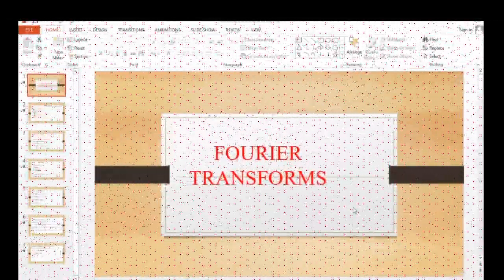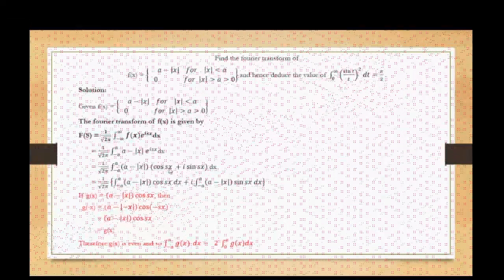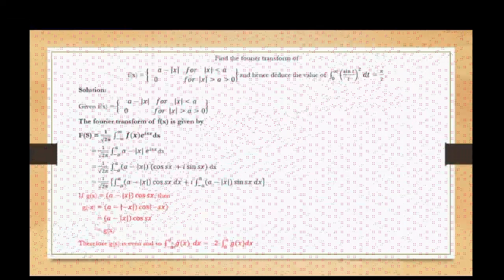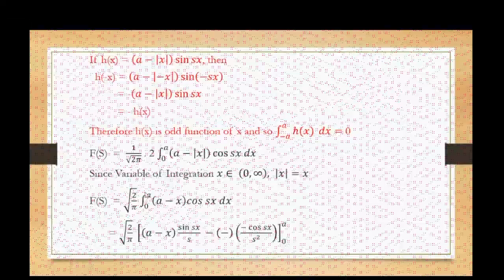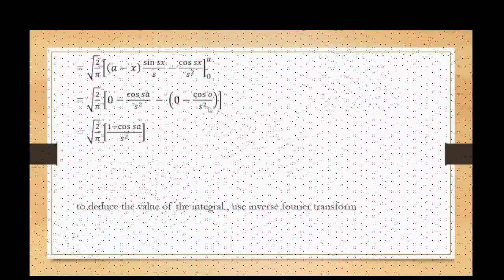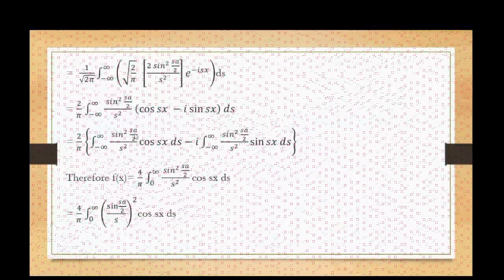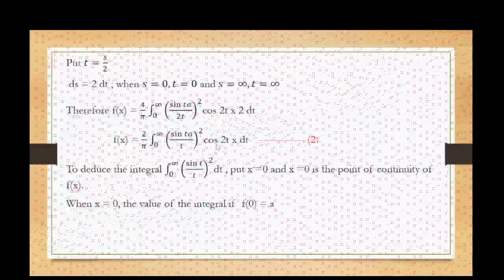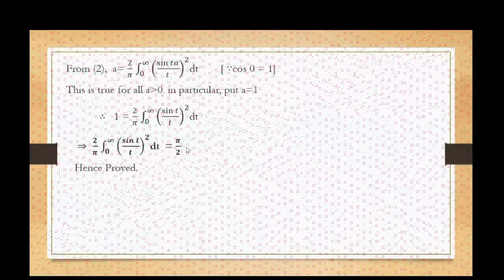FOURIER TRANSFORMS|Engineering Mathematics 3